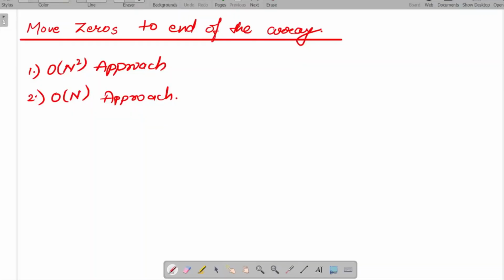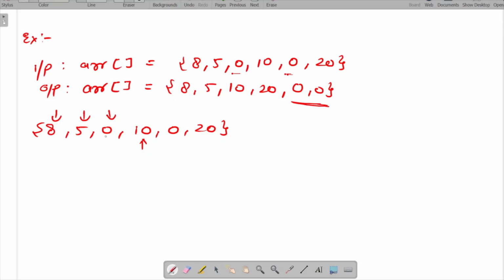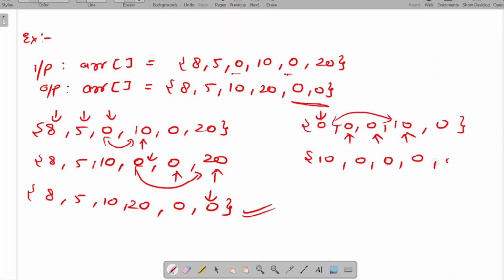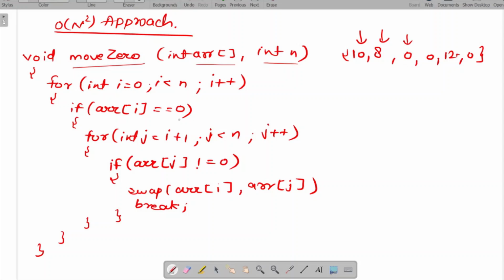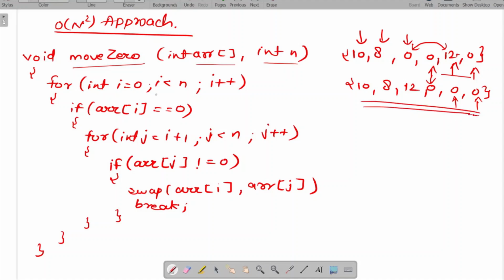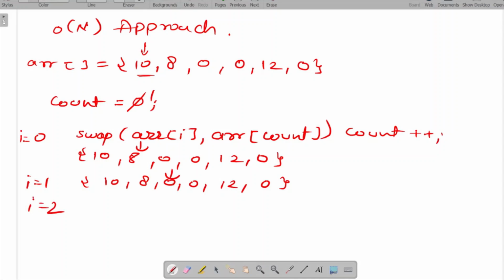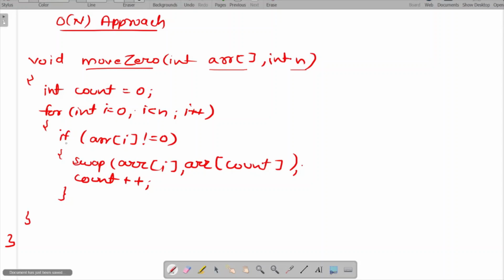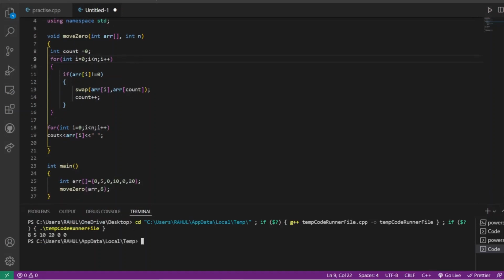Move zeros to end of the array | Arrays | Learn Data Structure and Algorithms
Topics Covered in this video :
array in c++ in hindi
array in java tamil
array of pointers in c
array multiplier array c++ programming